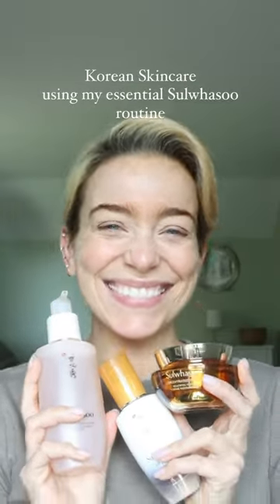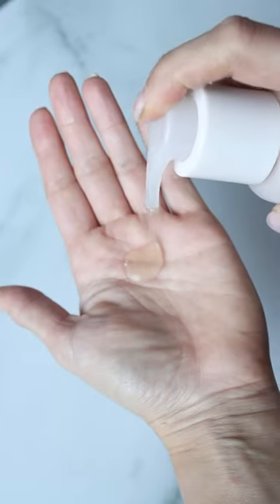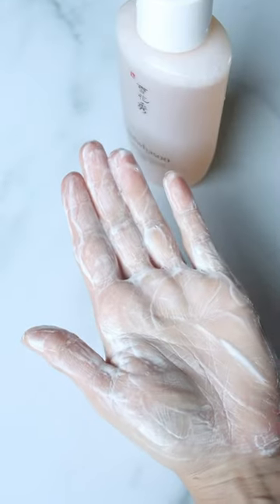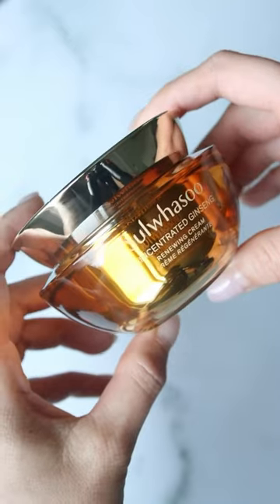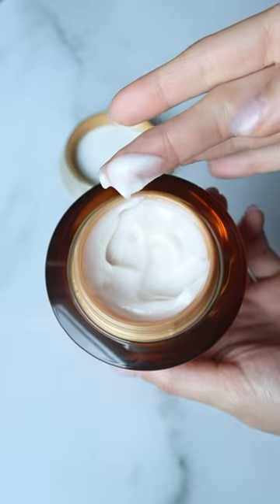My Essential Sulwhasoo Routine & Korean Skincare routine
Looking for an easy Korean Skincare regimen? Allow me to introduce you to my Essential @SulwhasooUS Routine which includes the absolute best cleanser I’ve ever tried! If you really want to indulge your skin, add the Gentle Cleansing Foam as your first step (@sephora also has these in minis that are perfect for travel!) 😉